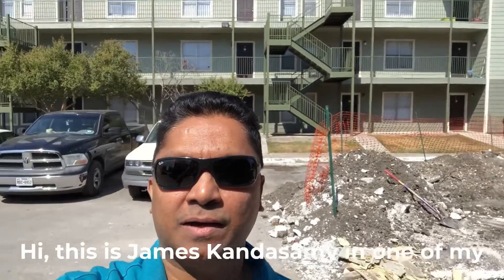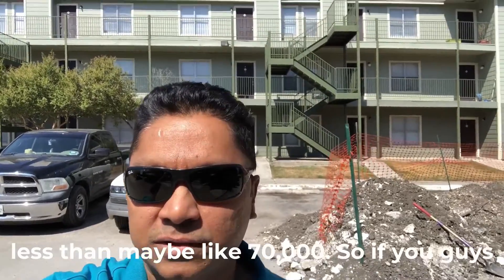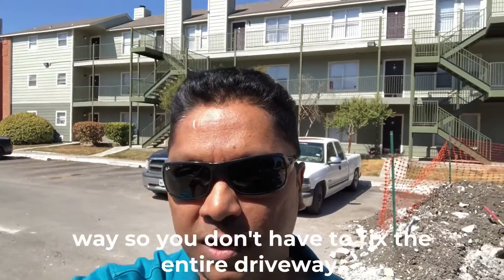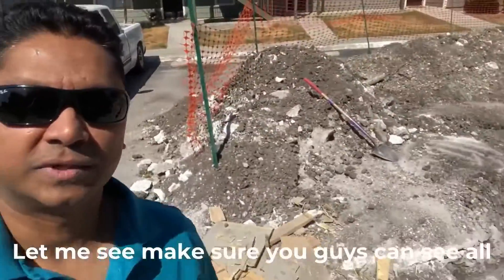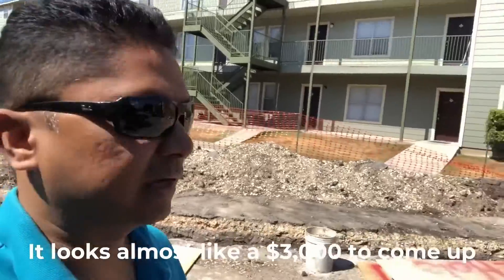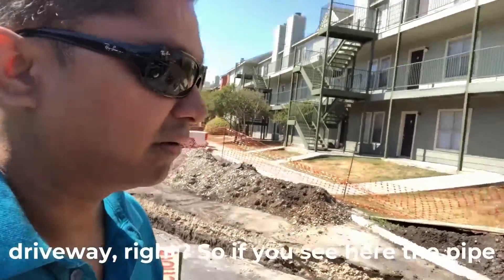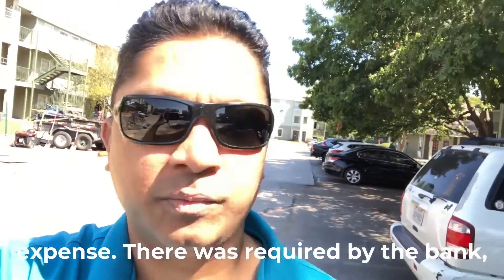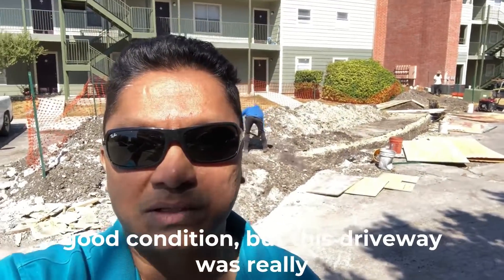Creative Ways To Reduce the Repair Cost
"James in this video is sharing how an uneven driveway caused a lot of issues for over 20 years and how James fixies it for once and for all and reduces the expensive repair cost and how you can also solve problems in your apartment community.